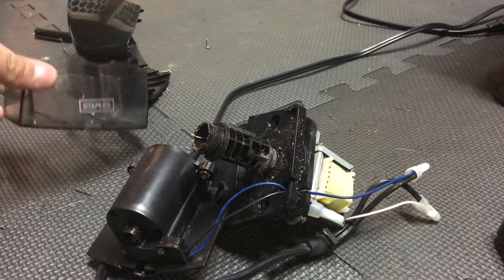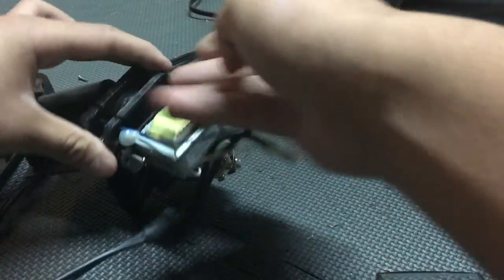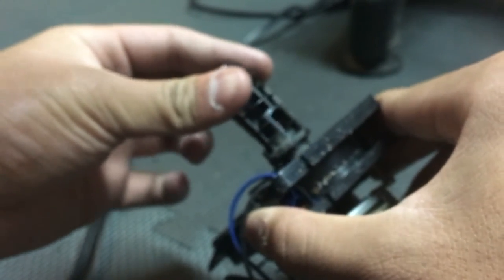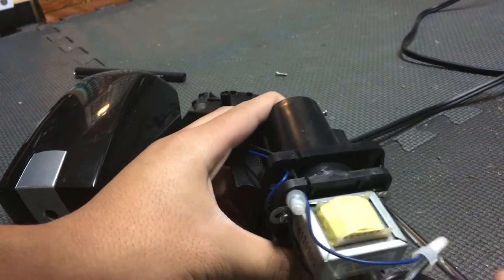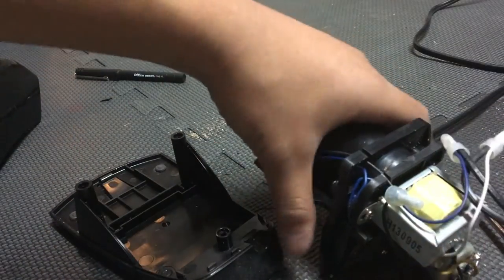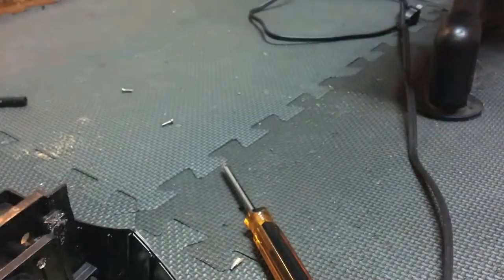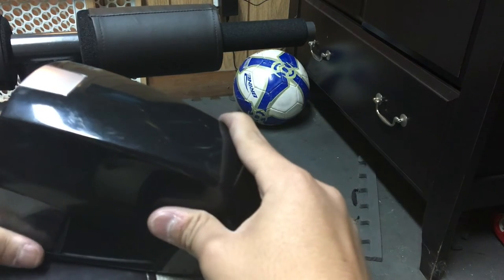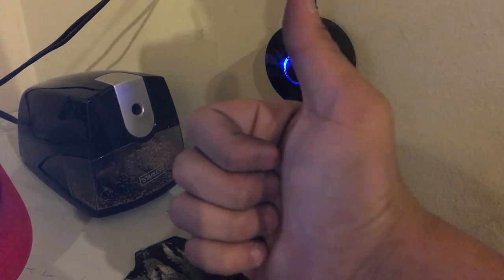How to Fix a Jammed Electric Pencil Sharpener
WARNING
This Video Contains Contents That is Electricity which it can cause Injuries & this is an Advanced Process Which is Professionals Recommended

Showing a Tutorial of How to Take out the Tip Part of a Pencil in a Electric Sharpener which this is an Advanced Process

No Twitter